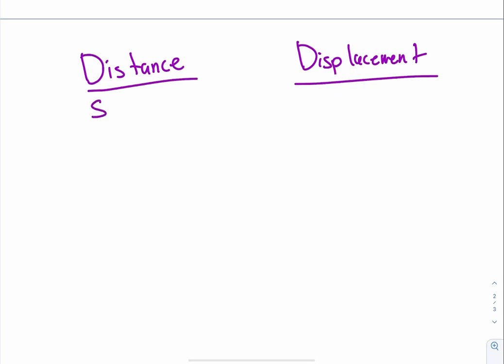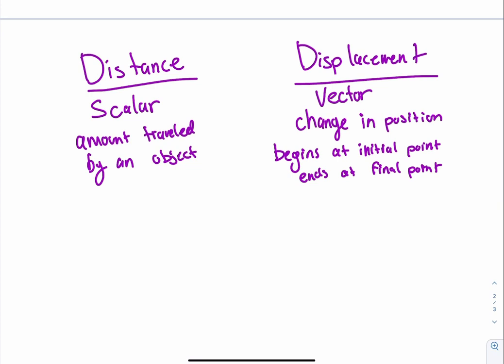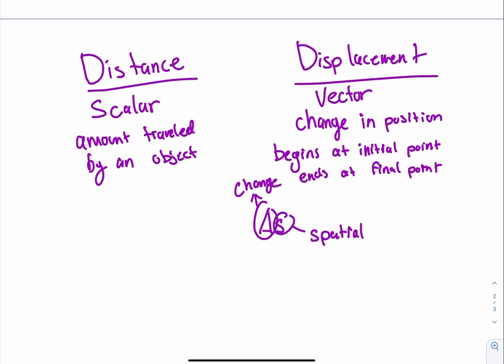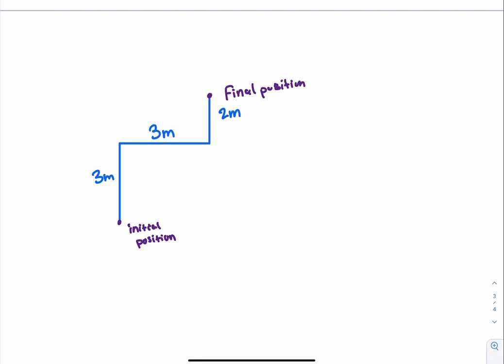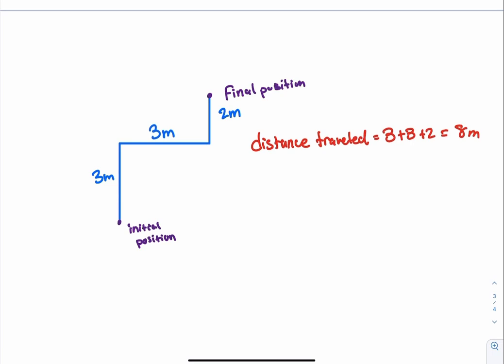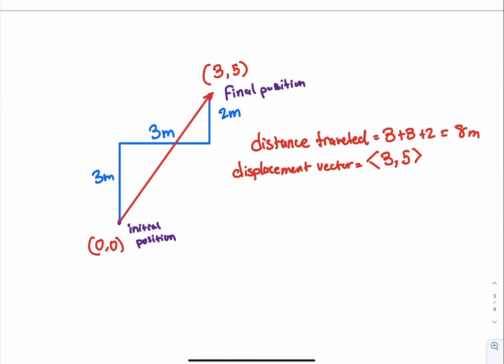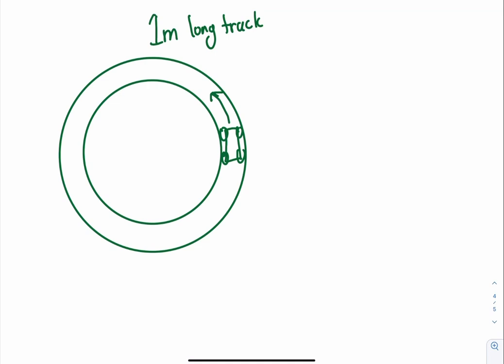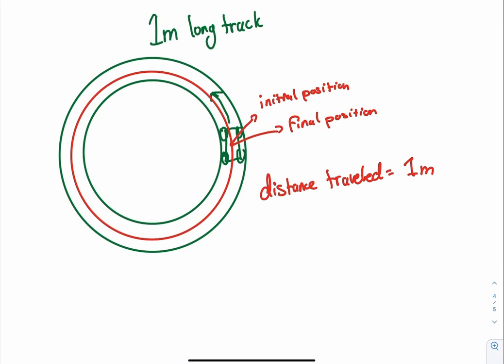Distance and Displacement - Physics 1/Physics C: Mechanics